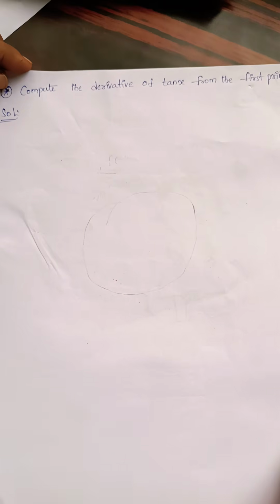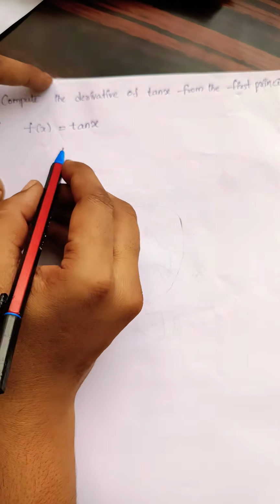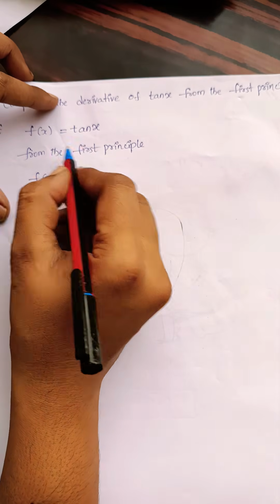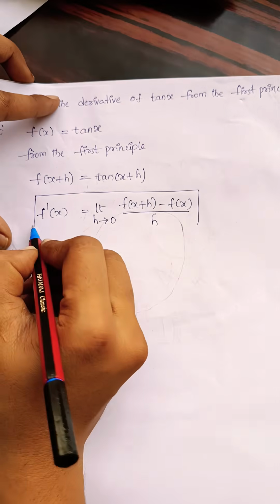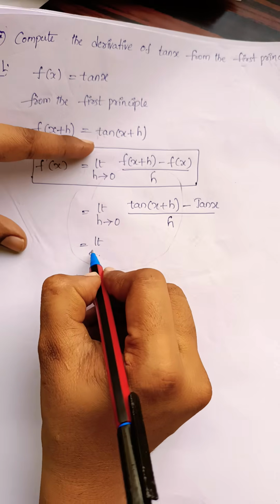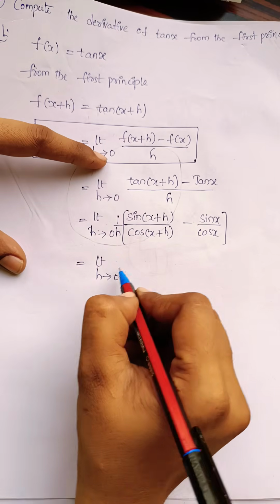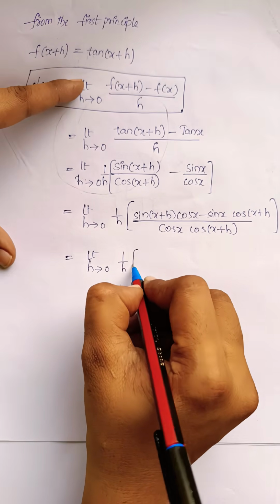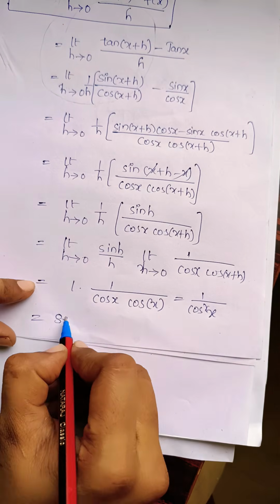derivatives#intermaths#cbse#class11#shorts#ytshorts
class11, limits and derivatives, maths